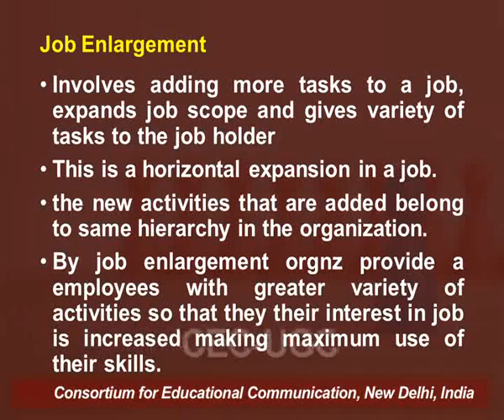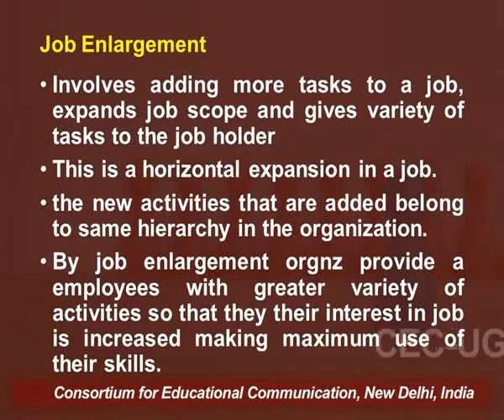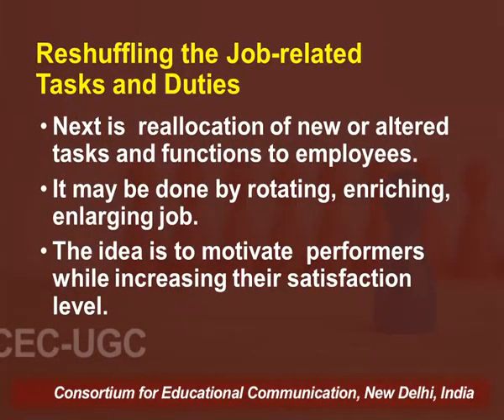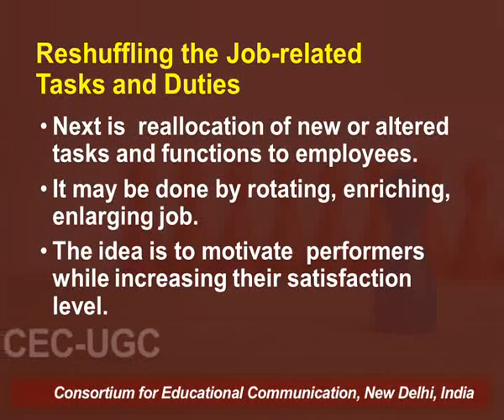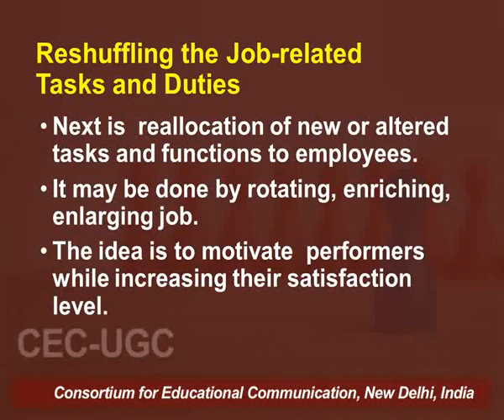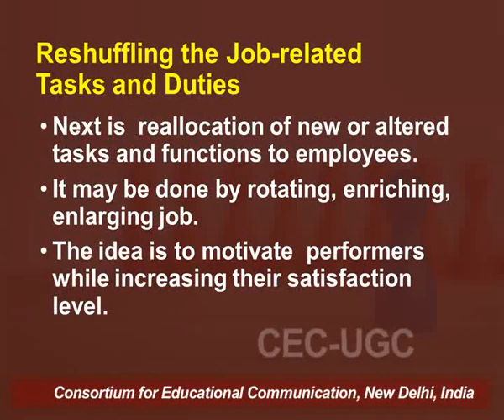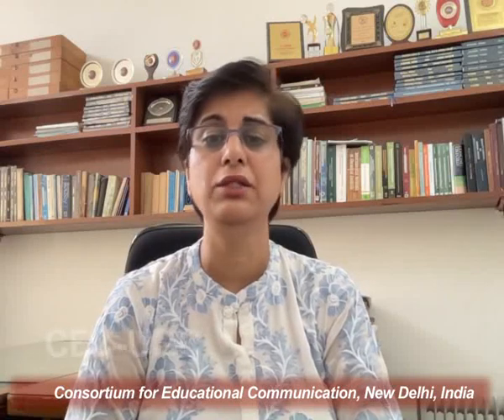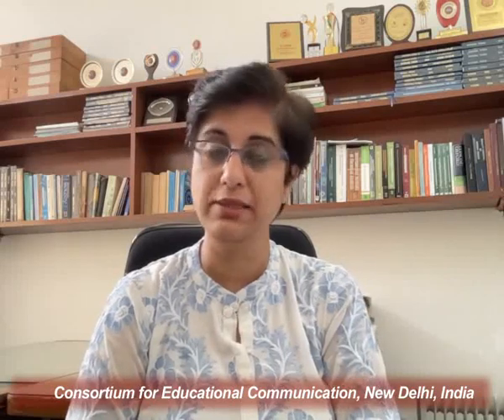Job Design - II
This Lecture talks about Job Design - II.